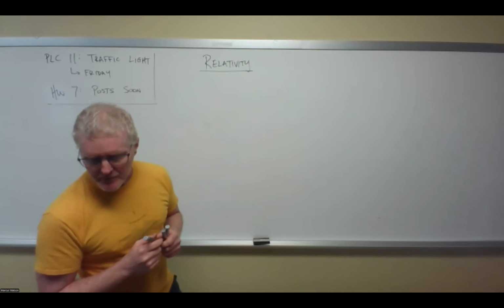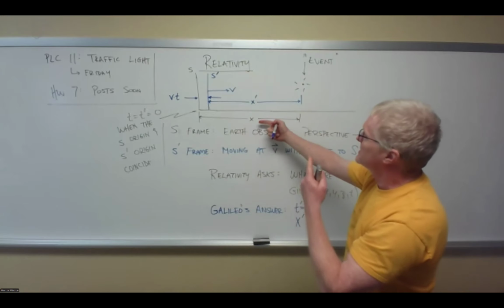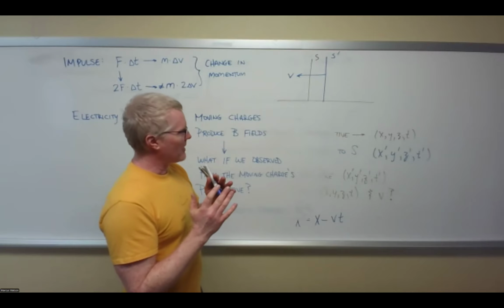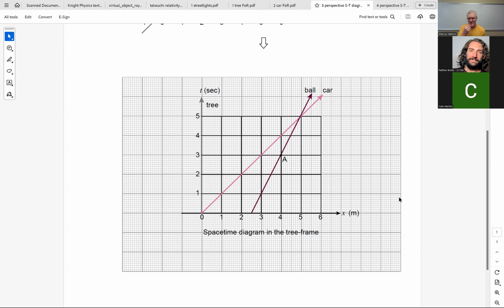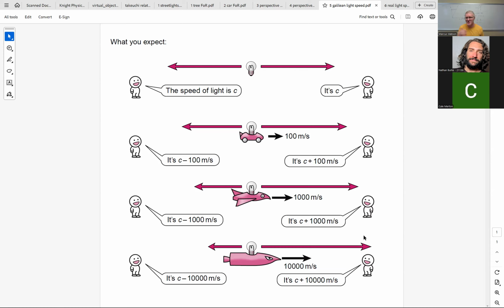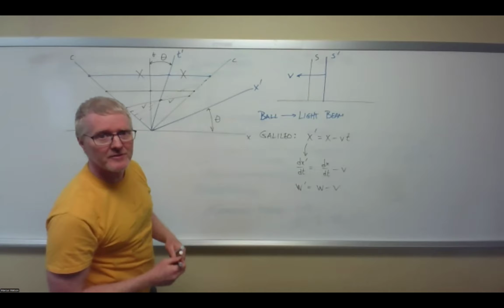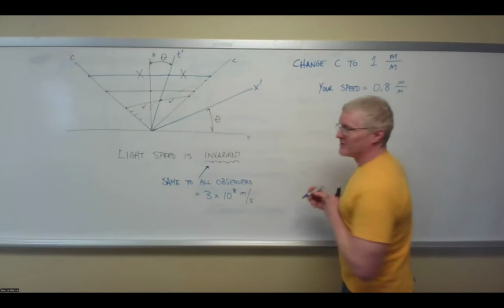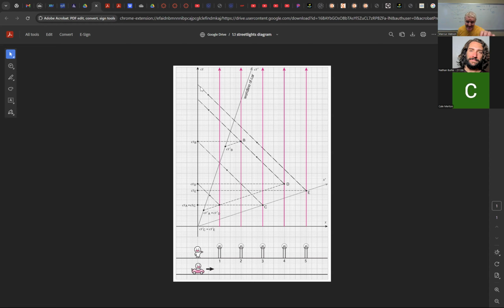PHYS 4C Week 11 Class 1